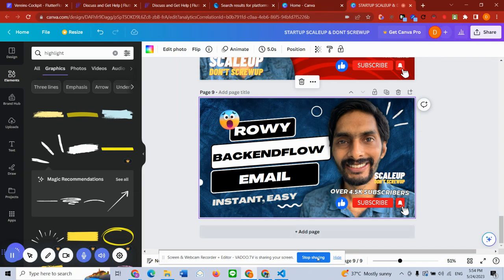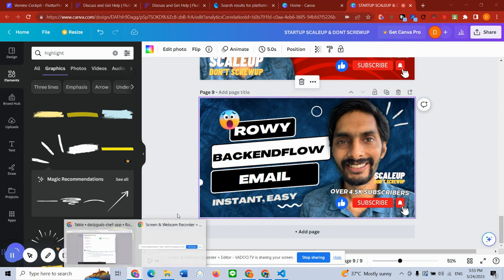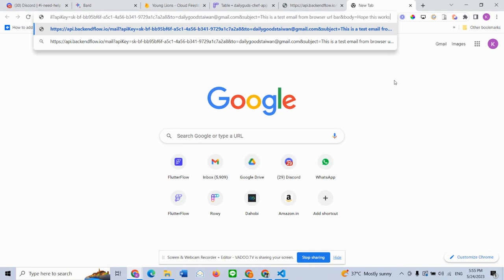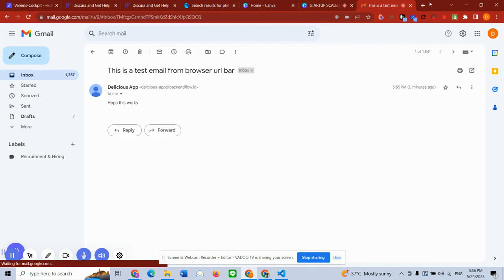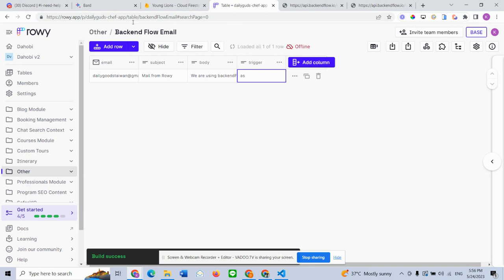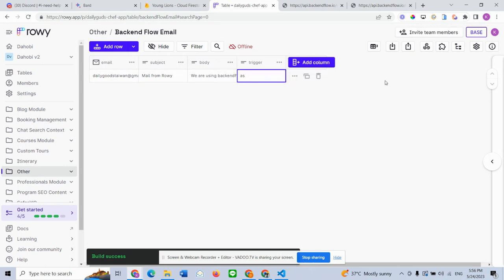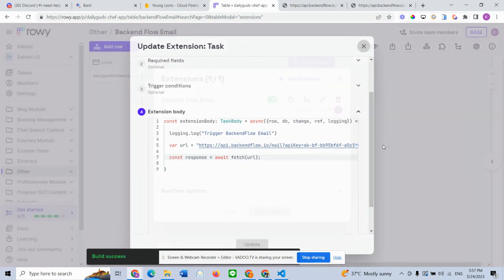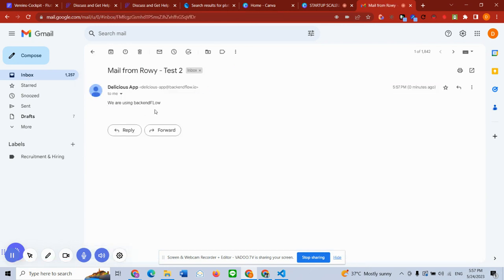Backendflow X Rowy - Sending Emails Instant & Quick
Hello everyone,

We are going to see how easy it is to use BackendFlow with Rowy to send transactional emails on change/update or create events in the database.